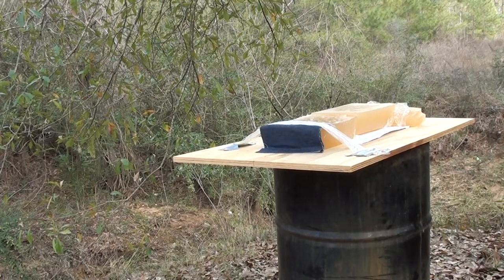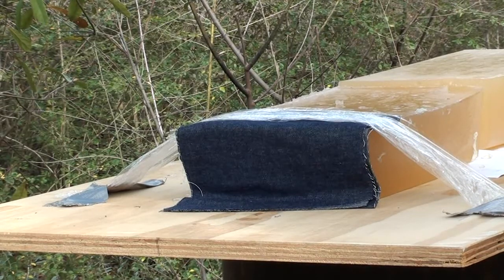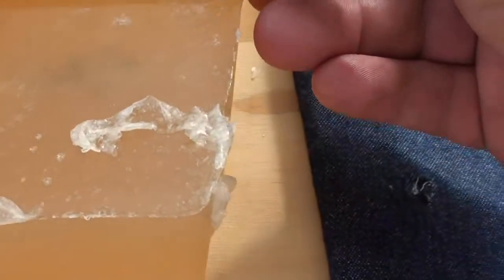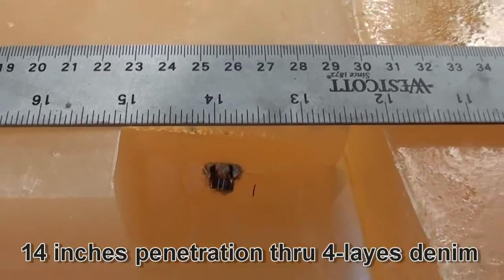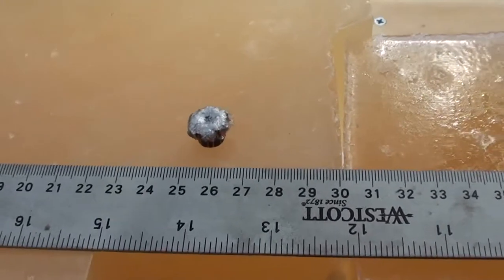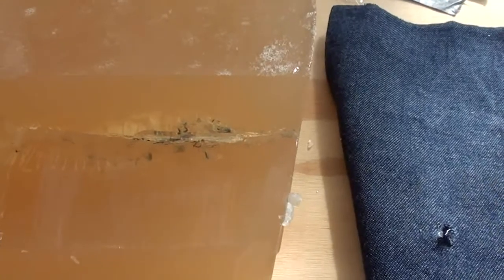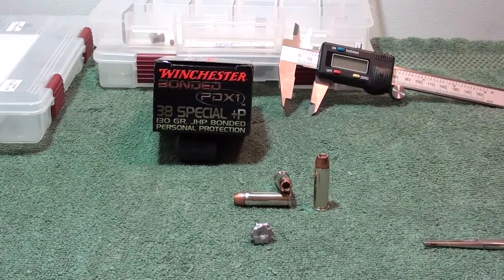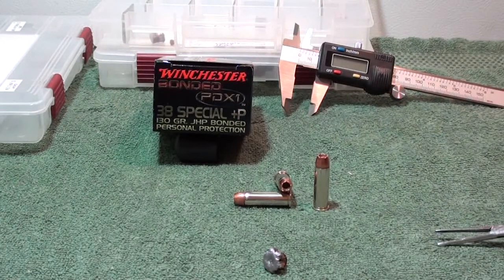38 Special +P PDX1 ballistic gel test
Testing of the Winchester 38 special +P PDX1 130gr bonded hollow point round. Product

Testing we used 10% calibrated ballistic gel fired from 10 feet thru four layers of denim per IWBA protocol, test revolver was the Taurus model 605 in .38/.357 with 2 inch barrel